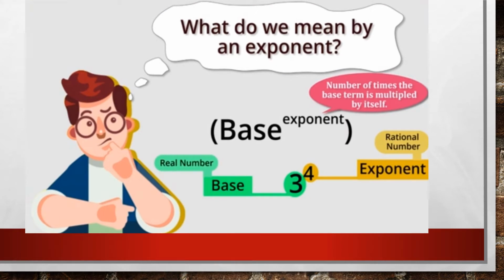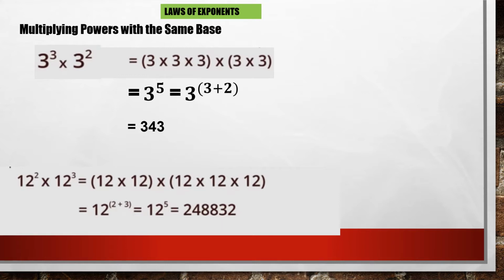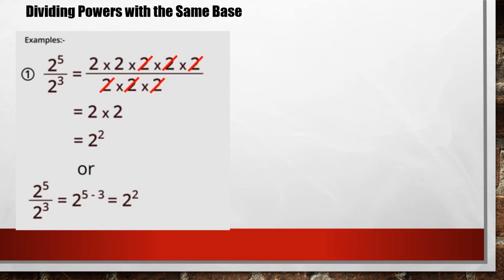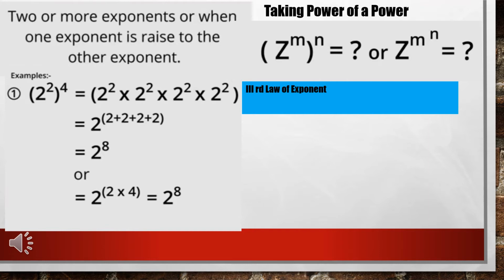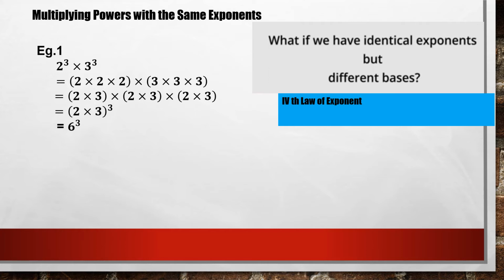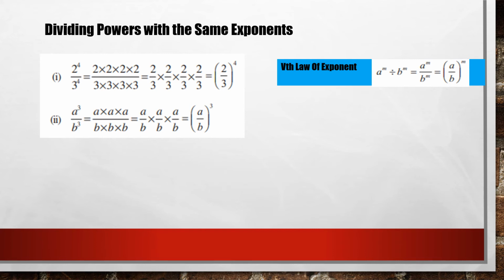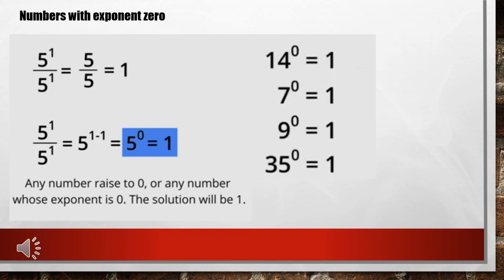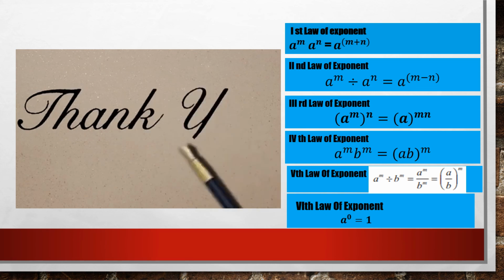Class 7Ch-13 Exponents and Powers (Part-2)